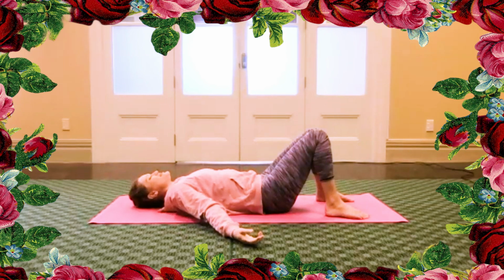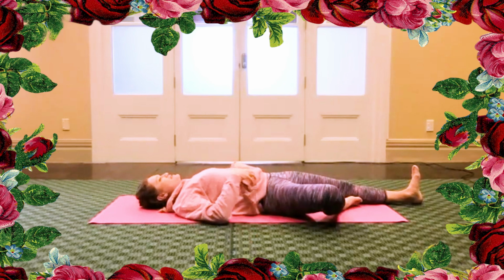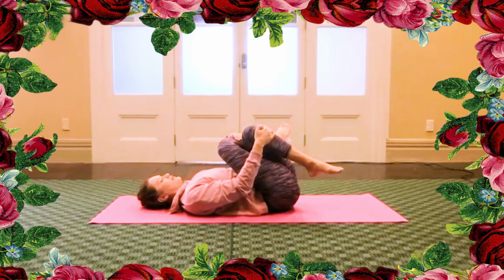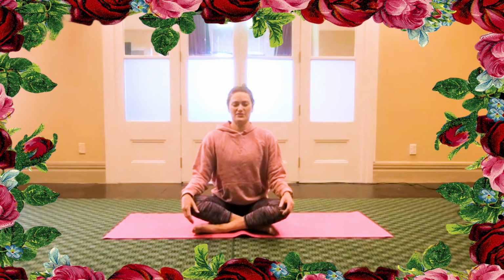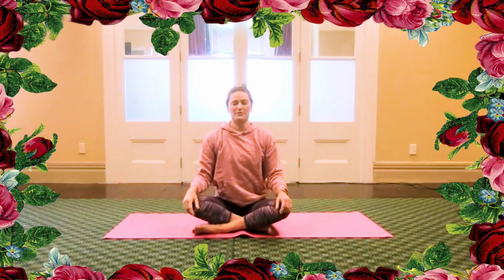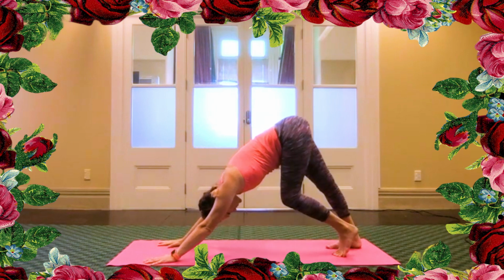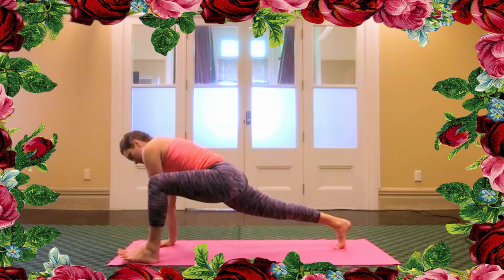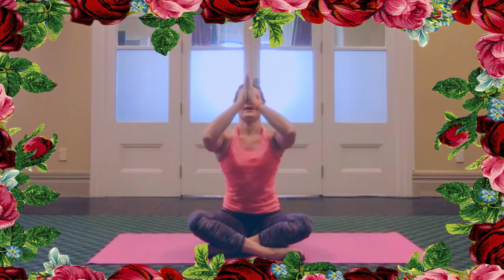HELLO HIPS & HAMMIES // Zoom video quality // Wonder Yoga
Gentle hip and hamstring stretches

Begin and maintain a regular yoga practise from the comfort of home or with workmates in the office!

Benefits of a home/office yoga practise:
- Easy to schedule around your work/home obligations
- No travel time
- Adaptable for any level of experience or mobility
- Modify to suit your mood or intentions
- Practise indoors or outdoors

All that’s needed is enough space to stretch out, a firm, flat floor, with optional yoga mat, blankets, or cushion. I recommend sitting on a cushion for those who find a cross-legged position uncomfortable. A folded blanket or towel can help to buffer sore knees when kneeling.

All of these videos are from live Zoom sessions. Most are filmed at my home but some are in a hired space. The sound quality varies as I’m not using a microphone. I hope it doesn't hinder your experience. Enjoy!